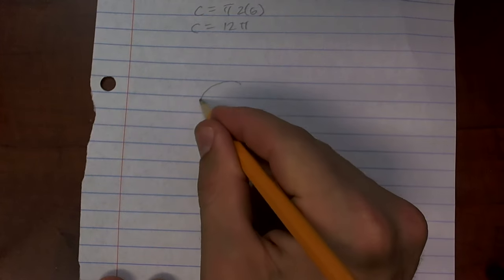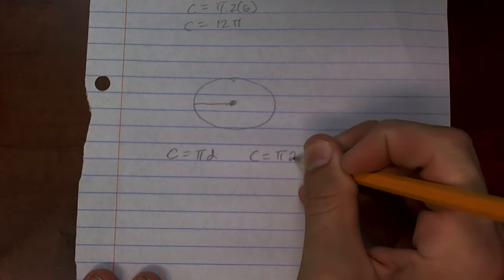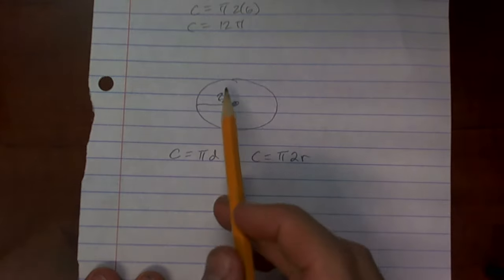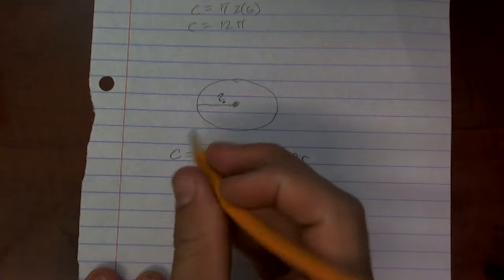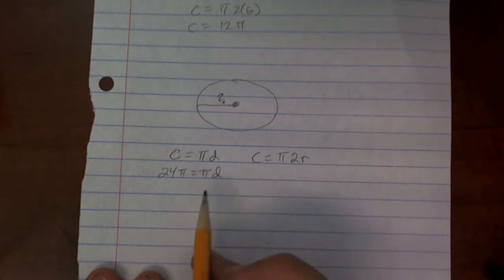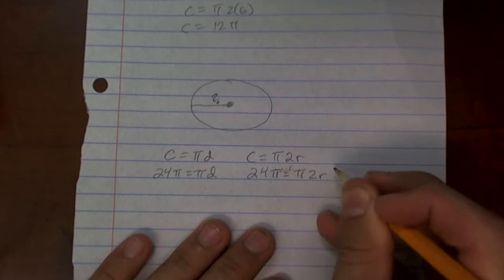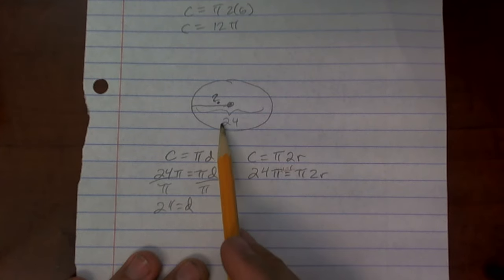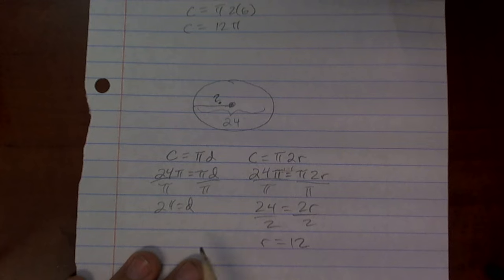Finding the radius when given the circumference